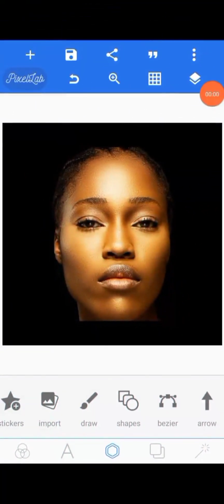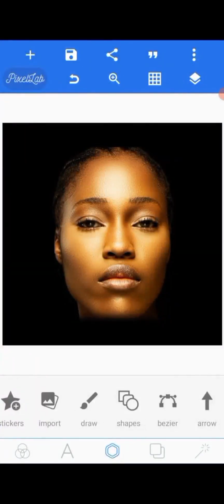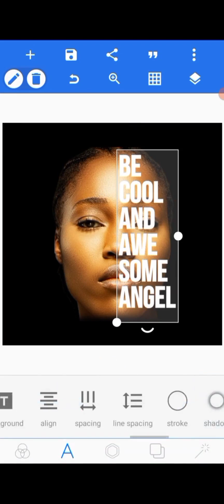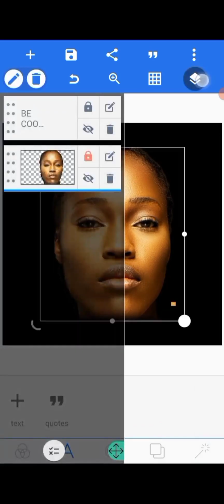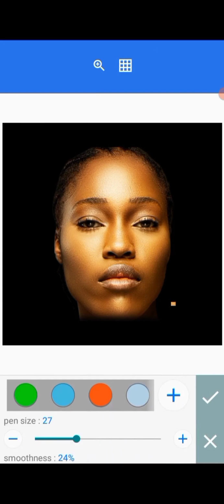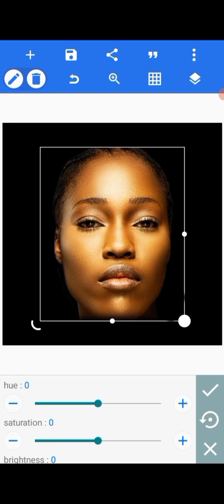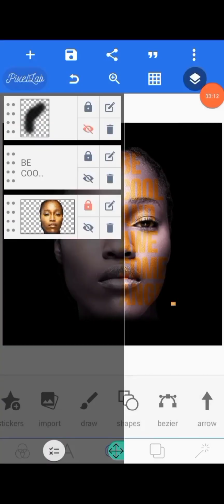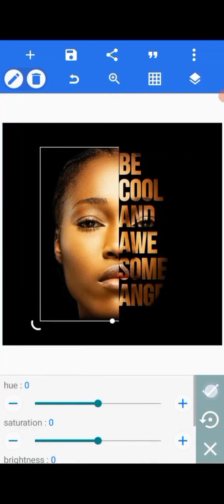Mastering Image Manipulation with Pixellab: Unleash Your Creativity!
In this step-by-step tutorial, we will guide you on how to create stunning image manipulations using Pixellab. Get ready to unleash your creativity and take your design skills to the next level!

Mastering Image Manipulation with Pixellab is a perfect opportunity for both beginners and experienced graphic designers to explore the endless possibilities of this powerful editing tool. Whether you're looking to enhance photographs, design captivating posters, or create mesmerizing digital art, Pixellab has got you covered.

Throughout this video, you will learn crucial techniques and tricks to effectively manipulate images. From basic edits like cropping and adjusting colors to more advanced transformations such as adding elements, merging images, and applying breathtaking effects – we've got it all covered. Follow along as we dive deep into Pixellab's features and unveil its full potential.

But that's not all! The best part about Pixellab is its user-friendly interface and intuitive controls, making it accessible to everyone. No need to worry if you're a beginner; we will guide you through every step, ensuring you grasp the concepts quickly and easily. By the end of this tutorial, you'll have the skills to create jaw-dropping image manipulations that will leave your viewers in awe.

Don't miss out on this incredible opportunity to unlock the artistic genius within you. Join us on this adventure as we explore Pixellab's extensive toolset, experiment with innovative ideas, and spark your imagination. Get ready to gain mastery over image manipulation with Pixellab and create visuals that will surely make an impact!

So, what are you waiting for? Unleash your creativity and embark on a transformative journey with Pixellab today!